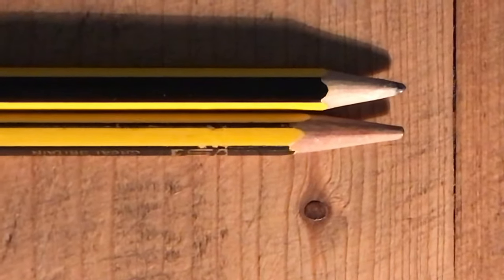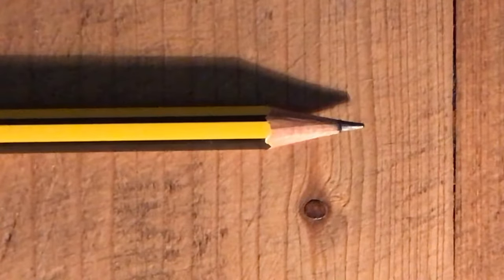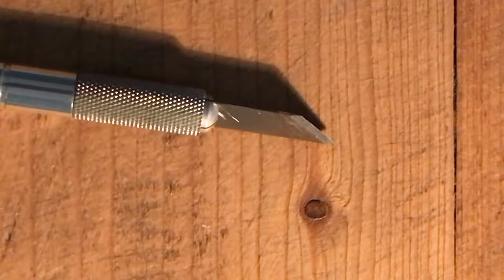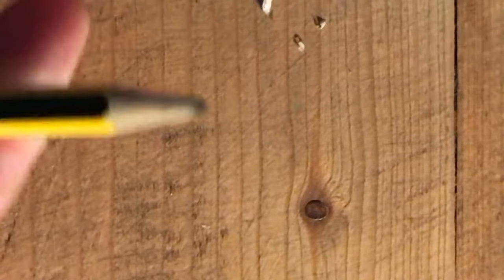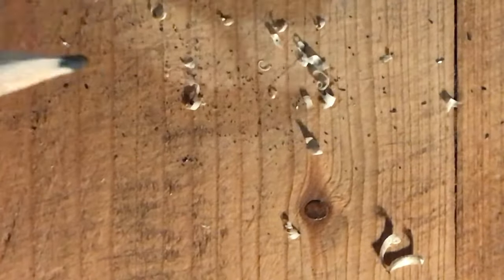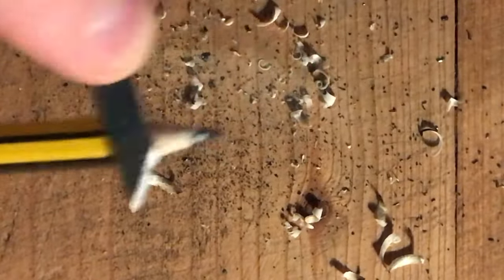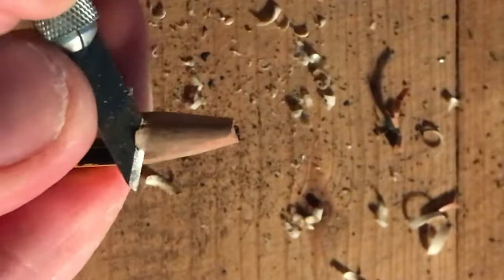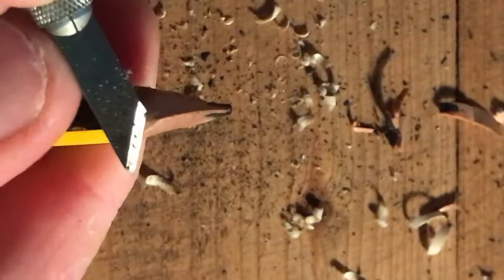Sharpening pencils with a knife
Use of a craft knife to sharpen pencils safely when a pencil sharpener just won’t do.